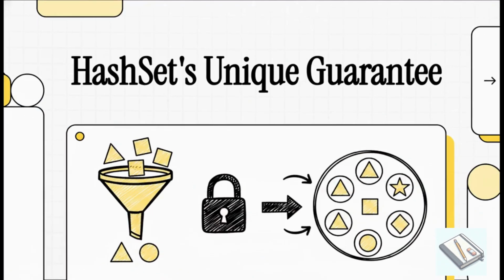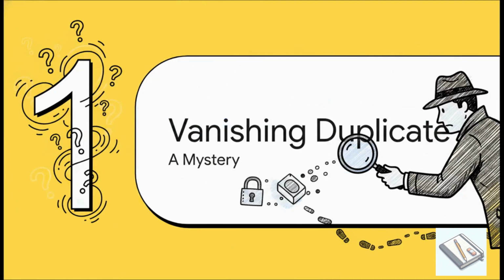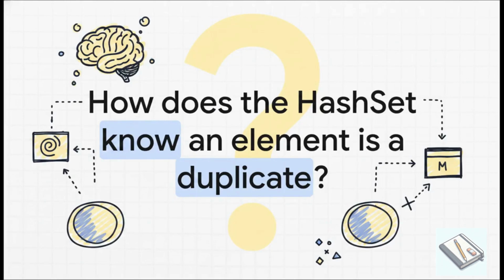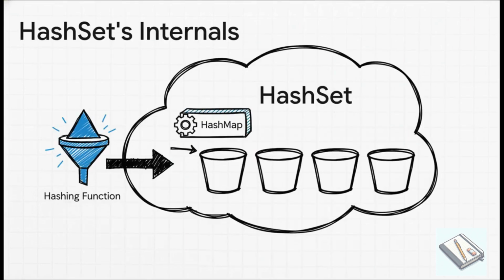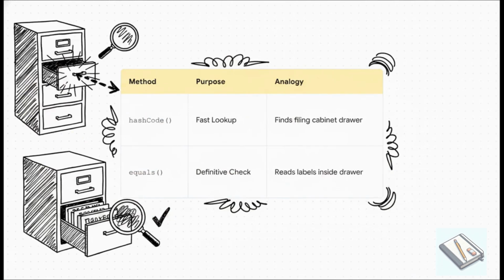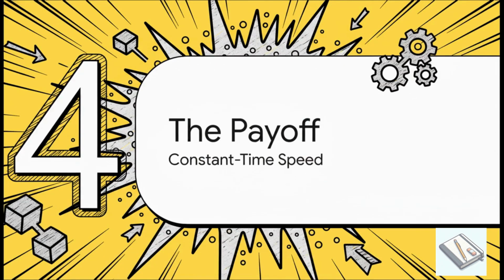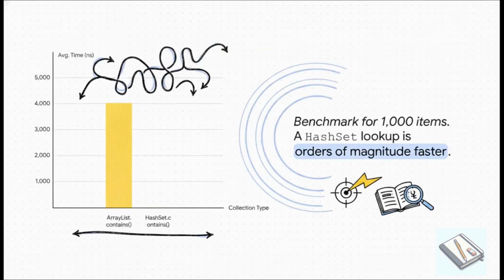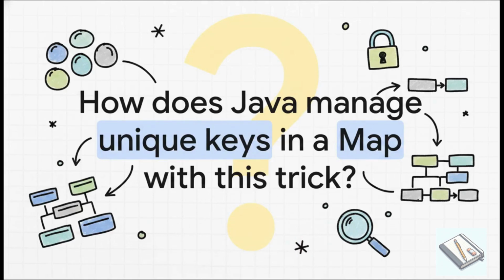Why HashSet Rejects Duplicates Before ArrayList Even Notices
HashSet is one of the most powerful collections in Java, capable of storing millions of elements while providing fast lookups and automatically preventing duplicates.

But how does it actually work?

In this tutorial, we'll go beyond simply using HashSet and explore what happens behind the scenes. You'll learn how hashing works, how HashSet uses HashMap internally, how collisions are handled, and why implementing equals() and hashCode() correctly is essential when working with custom objects.

By the end of this lesson, you'll understand why HashSet is one of Java's most widely used collections and how it delivers near constant-time performance.

⏱️ Timestamps

00:00 – Introduction: Why Does HashSet Reject Duplicates?
00:21 – Fast Lookups Across Millions of Elements
00:34 – The Secret Behind HashSet: Hashing
00:53 – Adding Duplicate Values
01:23 – How HashSet Detects Duplicates
01:38 – HashSet Internals: Built on HashMap
02:37 – Understanding Hash Collisions
02:43 – The Two-Step Verification Process
03:06 – Why equals() and hashCode() Matter
03:49 – HashSet vs ArrayList Performance
04:41 – Summary and Key Takeaways

📂 Source Code

📚 Related Java Tutorials

• Set Interface Explained
• HashMap Internals Explained
• Object Class Methods
• equals() and hashCode() in Java
• ArrayList Explained
• LinkedList Explained
• Java Generics Explained
• Java Interview Questions

🎯 Topics Covered

• HashSet Internals
• Hashing in Java
• HashMap Internals
• Hash Collisions
• equals() Method
• hashCode() Method
• Duplicate Prevention
• Collections Framework
• Performance Optimization
• Data Structures in Java
• Java Fundamentals

🔍 How HashSet Really Works

HashSet doesn't store data independently. It is internally backed by a HashMap, where every element becomes a key and a dummy value is stored as the value.

This allows HashSet to:

• Detect duplicates efficiently
• Perform fast lookups
• Scale to large datasets
• Deliver O(1) average-time performance

🧠 The Two-Step Duplicate Check

Whenever an element is added:

Step 1: hashCode()

Java computes the object's hash code to determine the appropriate bucket.

Step 2: equals()

If another object already exists in that bucket, equals() is used to verify whether the two objects are actually equal.

Only if both checks indicate equality is the new element treated as a duplicate.

📊 Collision Handling

Different objects can produce the same hash code. This is called a hash collision.

HashSet handles collisions safely by:

1. Locating the correct bucket using hashCode()
2. Comparing objects with equals()

This guarantees correct behavior even when collisions occur.

⚠️ The Most Important Rule

Whenever you override equals(), you must also override hashCode().

Failing to do so can cause:

• Duplicate detection failures
• Incorrect HashSet behavior
• Missing HashMap lookups
• Difficult-to-debug collection bugs

This is one of the most common Java interview topics.

📈 HashSet vs ArrayList

Contains Search

ArrayList: O(n)
HashSet: O(1) average

Duplicate Detection

ArrayList: Slow
HashSet: Fast

Large Dataset Performance

ArrayList: Degrades with size
HashSet: Scales efficiently

For large collections, HashSet can dramatically outperform ArrayList when checking whether an element already exists.

💻 Practice Challenge

Create a Student class with id and name fields.

Then:

• Add multiple Student objects to a HashSet.
• Override equals().
• Override hashCode().
• Verify that duplicate objects are rejected correctly.

Observe how HashSet behaves before and after implementing these methods.

🔥 Interview Tip

How does HashSet prevent duplicates?

Answer:

HashSet uses an internal HashMap. When an element is added, Java first uses hashCode() to locate the appropriate bucket and then uses equals() to verify object equality. If an equal object already exists, the new element is rejected.

Understanding this demonstrates knowledge of both Java Collections and the equals()/hashCode() contract.

🚀 Next Lesson

We'll explore the Map Interface, key-value storage, HashMap internals, buckets, hashing, and real-world use cases to complete your understanding of Java's hash-based collections.